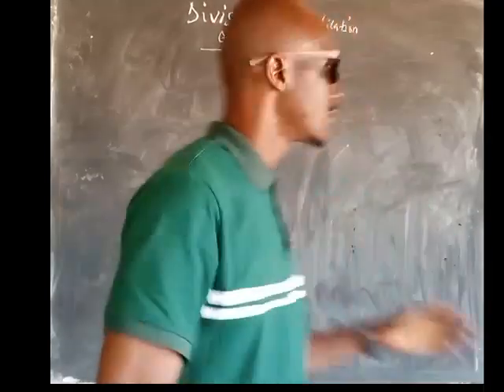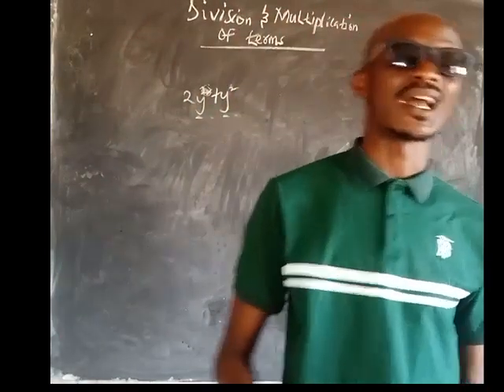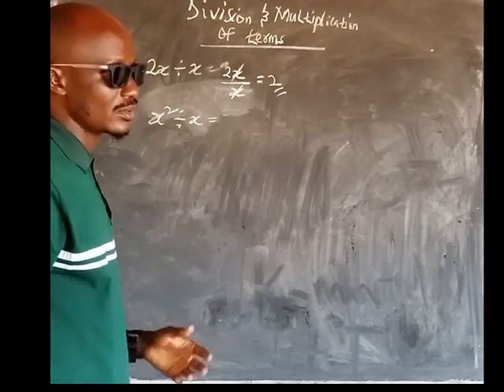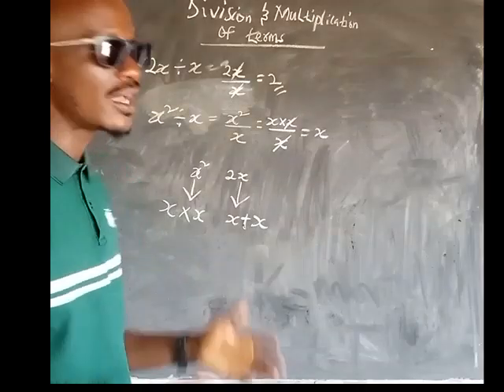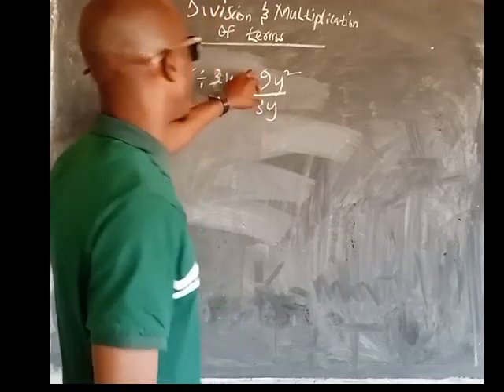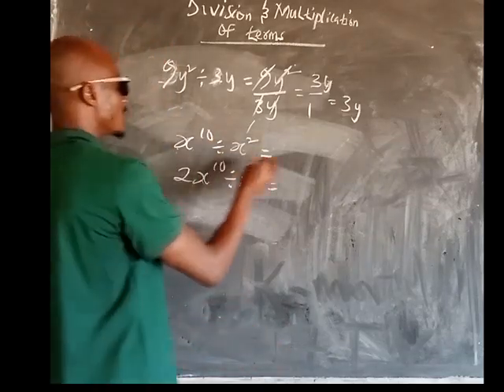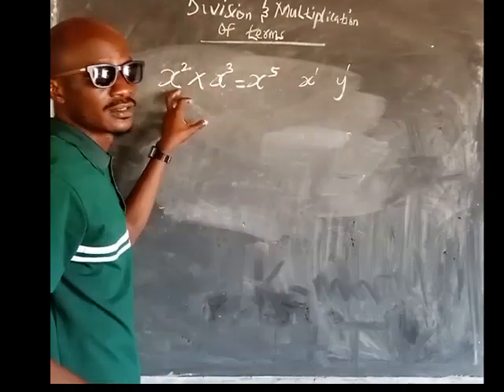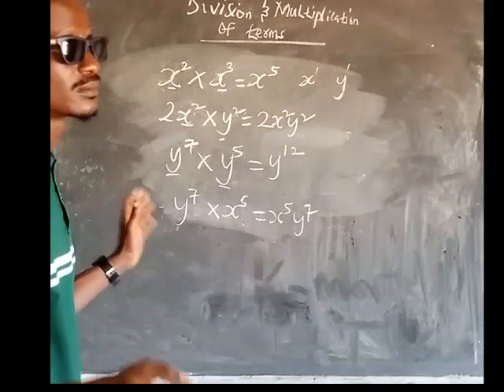MATH MADE EASY VII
Math Made Easy VII is a continuation of the older video uploaded. Learn mathematics with ease.